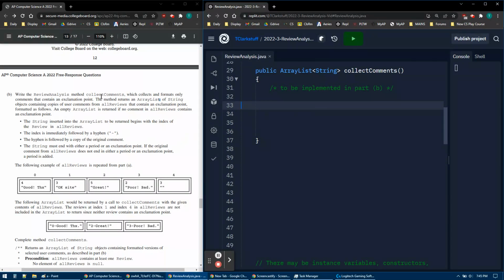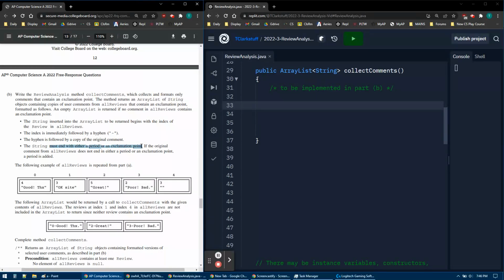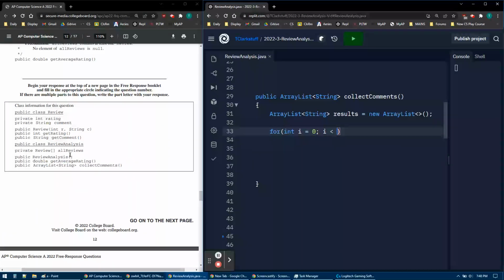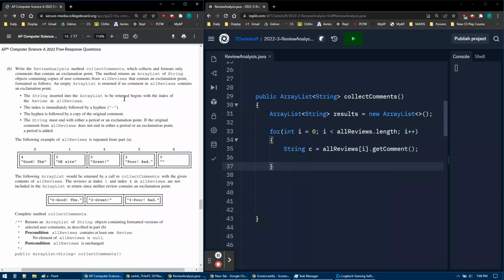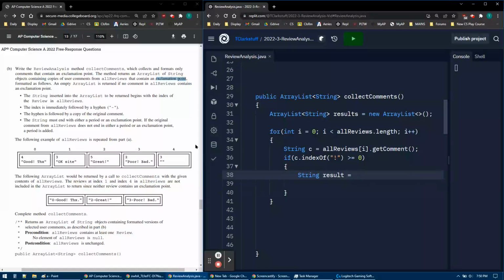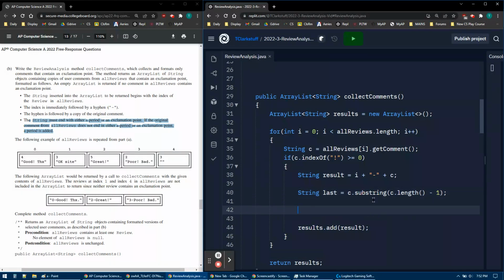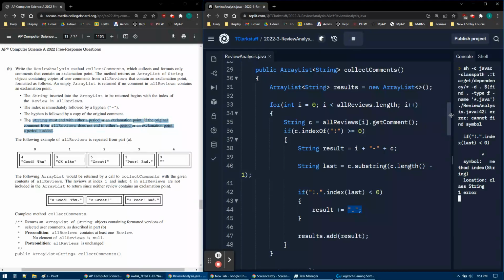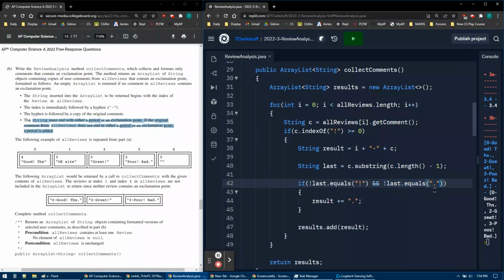2022 AP Computer Science A FRQ 3B